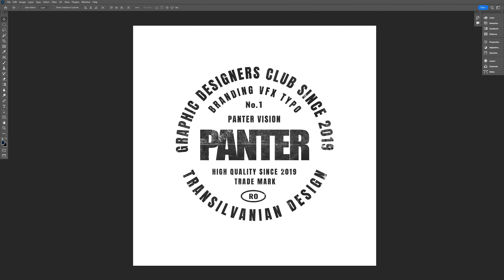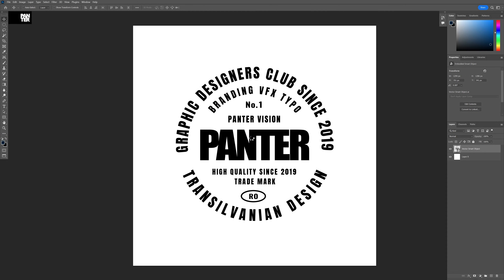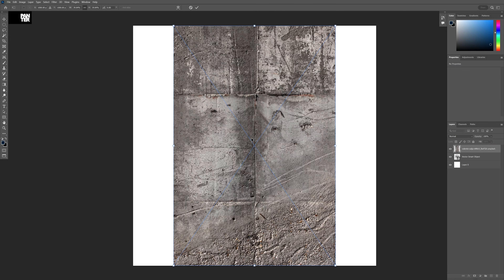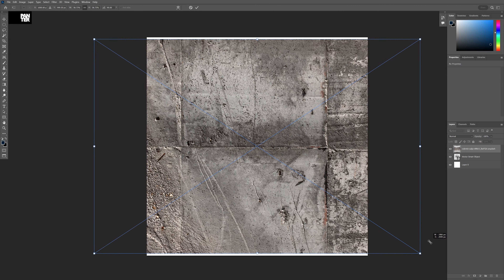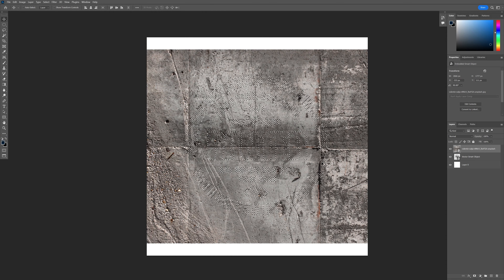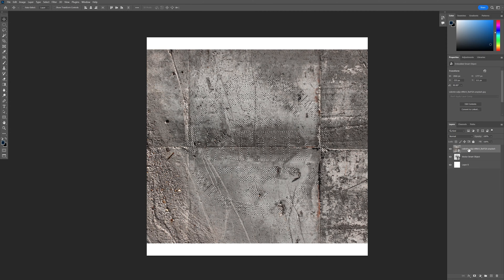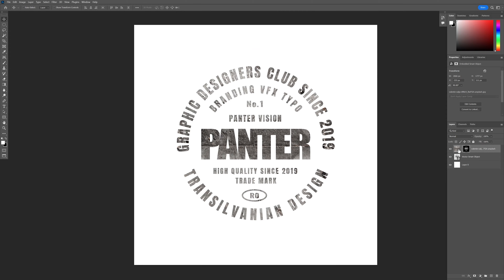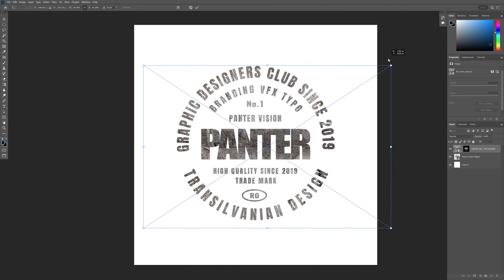Grunge Text Effect in Photoshop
Today we gonna check how to mask grunge in Photoshop. This is a more basic tutorial but still gives pretty nice results.